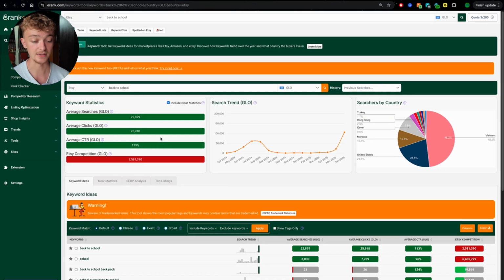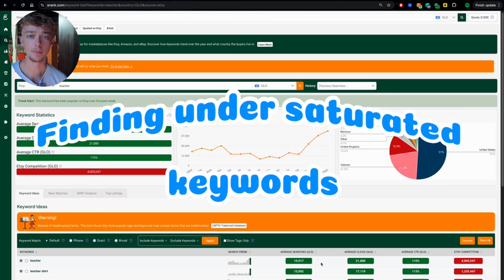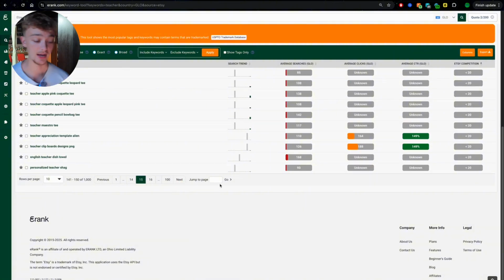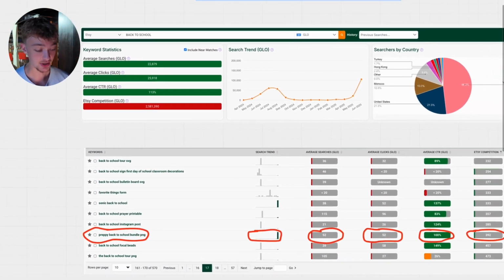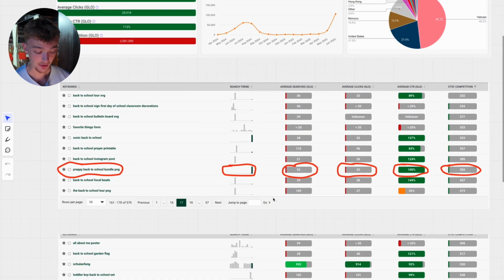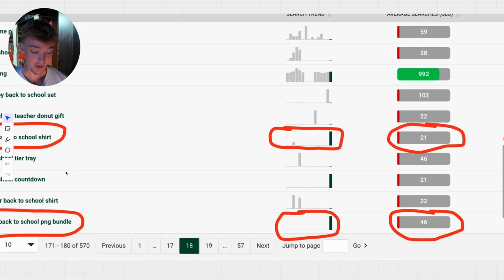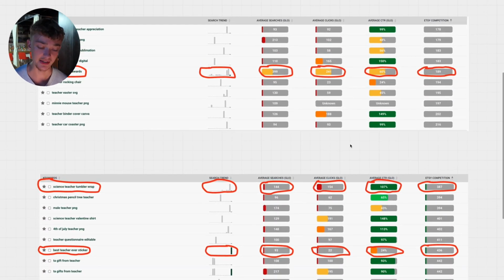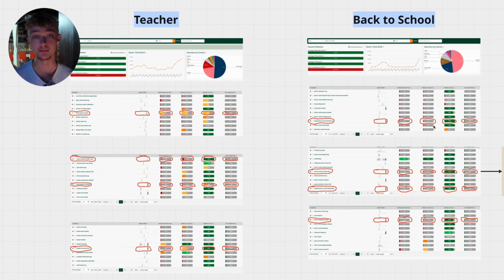How to Find Unsaturated Etsy Niches Using eRank for Print on Demand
Want to find winning Etsy niches with low competition? In this tutorial, I’ll show you exactly how to use eRank to uncover unsaturated Etsy niches that are perfect for print on demand in 2025. Whether you're just starting your POD store or looking to scale, this step-by-step guide will help you discover high-demand, low-competition ideas to stand out from the crowd.

All my recommended platforms like Shopify, EverBee, eRank and Printify are inside 👆

Timestamps
0:00 - Intro
0:27 - What is eRank?
1:21 - How to use eRank
3:04 - Finding Undersaturated Keywords
10:32 - Outro